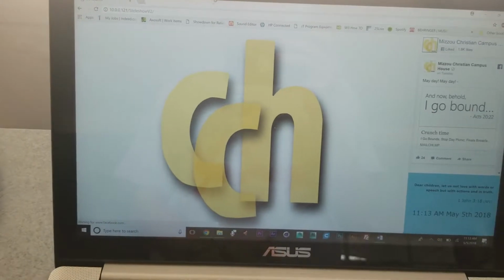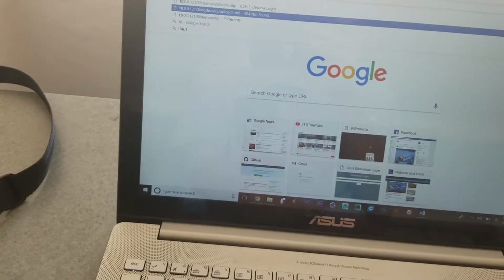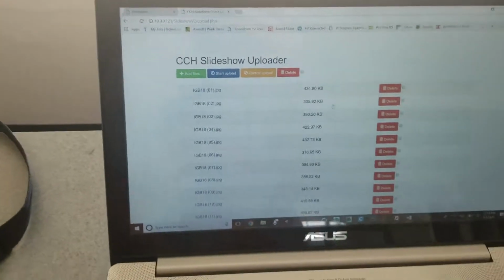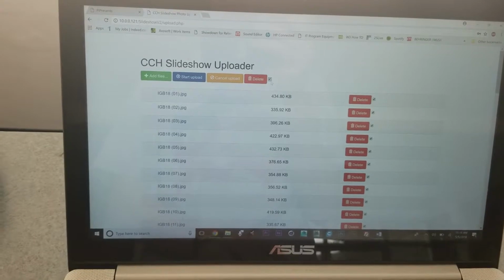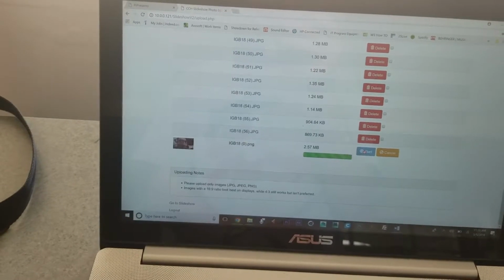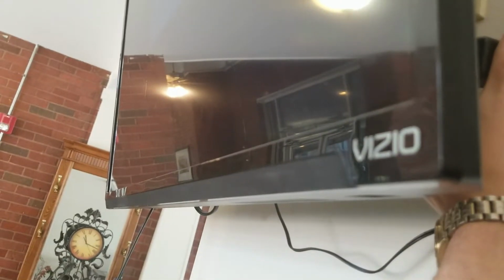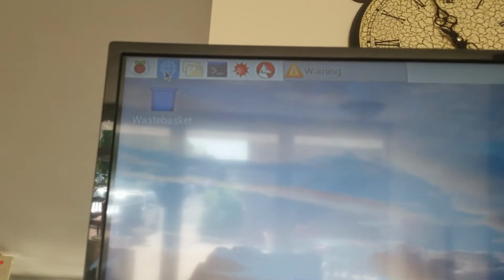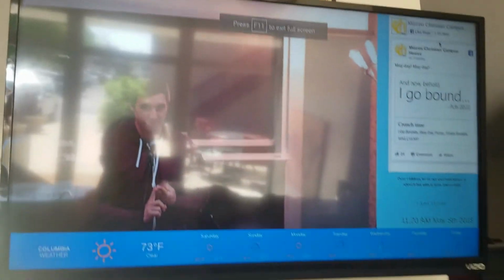CS 4320 PiPresenter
PiPresenter created by Brock Gibson and Nicholas Riley May 2018 for the CS 4320 Software Engineering course at the University of Missouri taught by Dale Musser